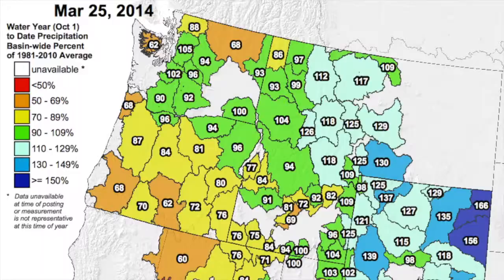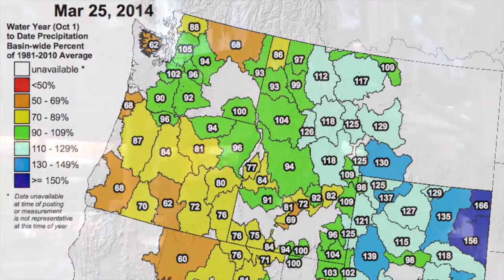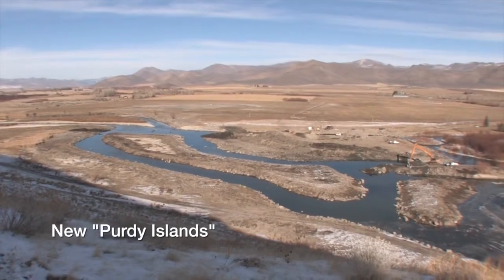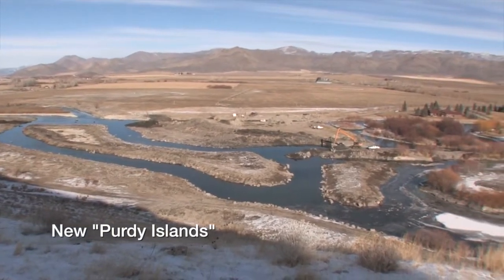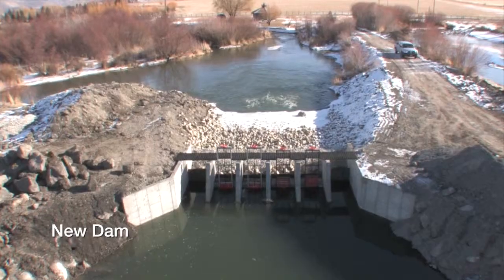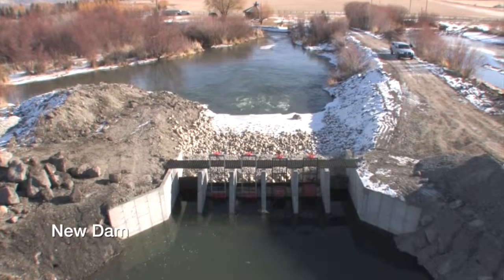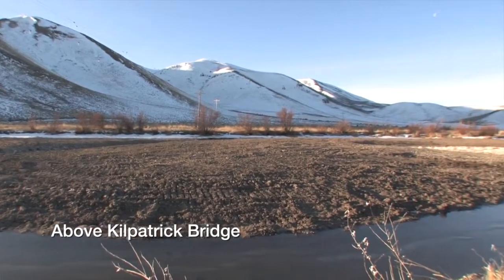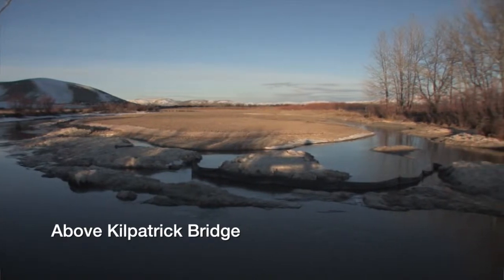2014 Fishing Forecast Spring Outlook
Fly Fishing Idaho | Fishing Forecast Spring 2014 | Fishing Idaho | Big Lost Idaho April Fishing | Fishing the Big Lost | Fly Fishing the Big Lost | Fishing Stanley Idaho | Steelhead Fishing Stanley Idaho